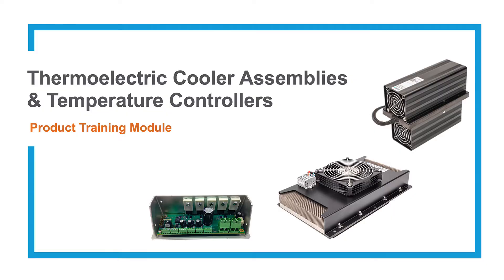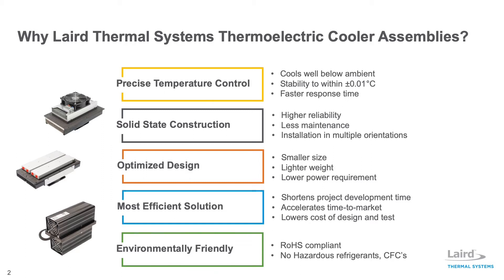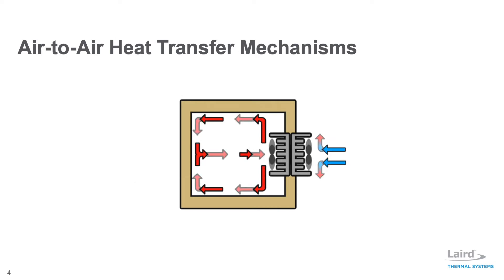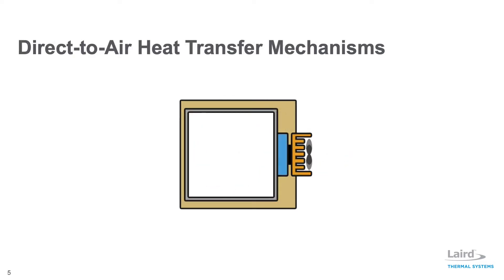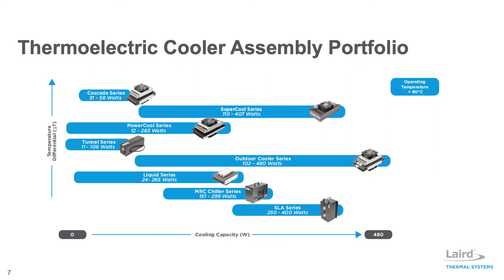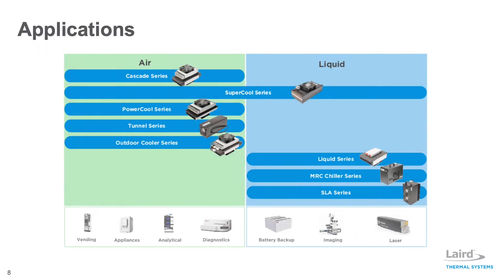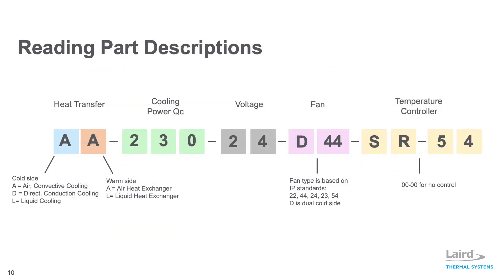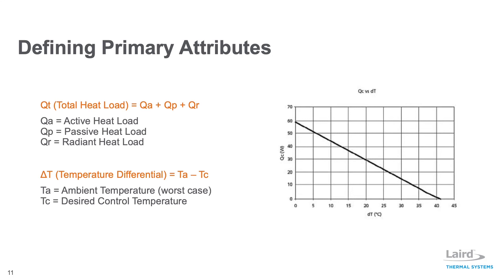Laird Thermal Systems Thermoelectric Cooler Assemblies Product Overview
An overview of Laird Thermal Systems’ Thermoelectric Cooler Assemblies and Temperature Controller product lines.Thermoelectric cooler assemblies, often referred to as Peltier Cooler assemblies are compact cooling units that control the temperature in a wide range of applications. Products can reach the market faster if the designer starts from a standard thermoelectric cooler assembly platform and modifies it. Thermoelectric cooler assemblies offer several advantages over other cooling technologies like compressor-based systems. They can cool to well below ambient and offer precise temperature control, achieving ±0.01°C under steady-state conditions. They are also highly reliable with almost no maintenance and are mountable in any orientation. Compared to compressor-based systems, they are much lighter with a smaller footprint. In addition, new government restrictions of traditional and natural refrigerants central to traditional compressor-based systems make thermoelectrics a more advantageous thermal management solution.